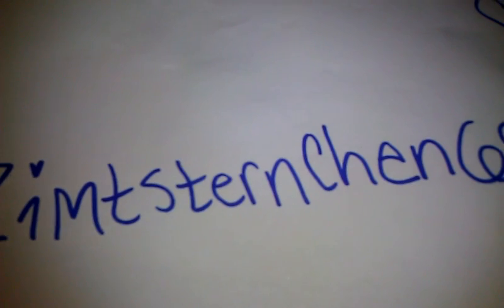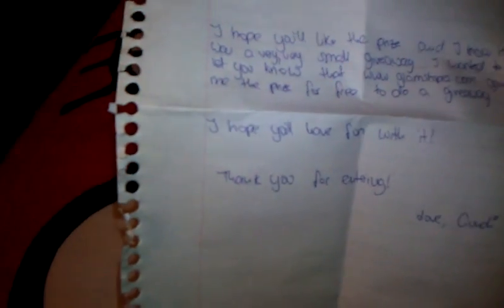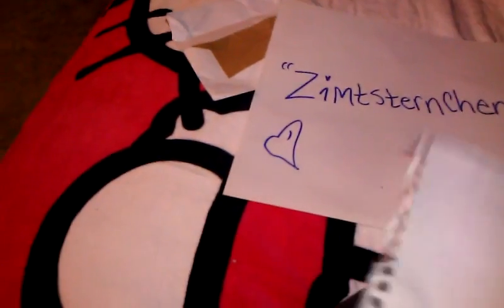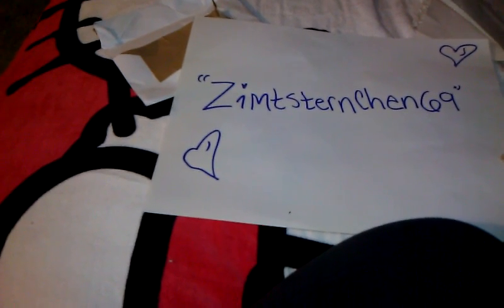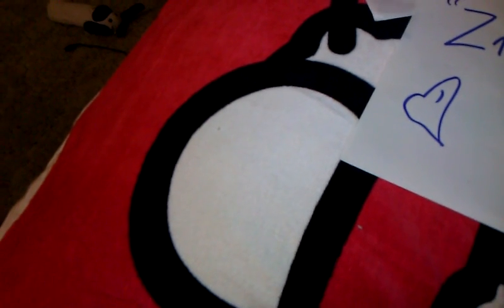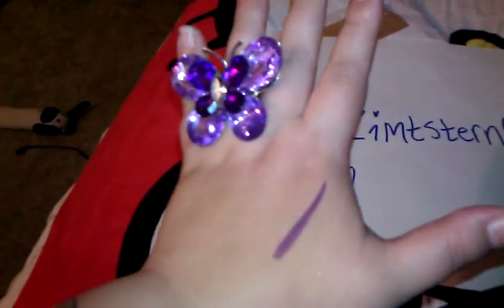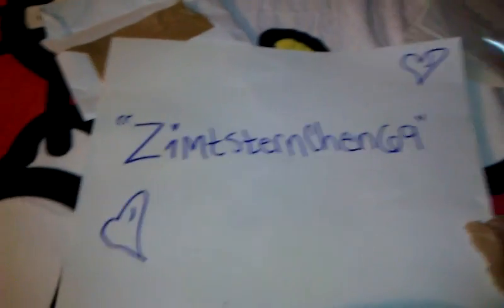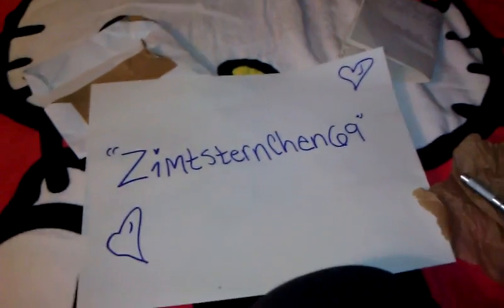ADORABLE "PRIZEMAIL" FROM "Zimtsternchen69"!!!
Hey DoLLZ!!! How Is Everyone Doin??? I Am Really backed up on my Video's... But... I have Now Filmed & uploaded Most of My "Prizemail" & "Friend/Love Mail" Video's! I had Won A Giveaway On "Zimtsternchen69" Channel About A week & A 1/2 Ago Ta 2 Weeks! The Prize Was AWESOME & So Great!!! She is SOO Sweet & Her Channel is AWESOME! I really LOVE Watching Her Video's! She's SUCH A DoLL!!! Trust Me DoLLZ!!! Ya'LL Won't be Disappointed! I PROMISE! I Will have her Link 2-Her Channel Down Below! She's GREAT!!! I hope Ya'll enjoy This Video!!! & I'll c-Ya'll Real Soon!!! Xoxoxo 3 Barbie (A.K.A.. barbieglam1219) 3

*ALSO... I Am Now On An AWESOME Collab Channel Here on YouTube W/4 other AMAZING GaLZ! The Channel Is Called: "5mellowmaidens"! MAKE SURE 2-Go & Check that out! It's AN AWESOME CHANNEL!

ALSO...  ... Here Are The Links 2-ALL Of My Wonderful "Social Networking" Sites... It be AWESOME If You'd Like & Follow!!!

I was Hoping 2 get Atleast 10 Entries before I Ended it... But it doesn't look like that is going to happen... So... If You'd like to Enter, you have time!!! There will Be 1 Winner (Unless I get 10 Entries! Than there will be 2 Winners!) The Prizes Are Going 2-Be AMAZING!!! Either The NYX Crimson Amulet Palette (The Dark Shadows Palette), The NYX Butt-Naked Palette, The NYX Nude On Nude Palette, The URBAN DECAY Smoked Out Palette, The URBAN Decay NAKED 1 OR 2 Palette, The Custom Build Your Own Palette By URBAN DECAY... OR OTHER High End Palettes That Are Sold At ULTA Or Sephora!!! I'm not Exactly Sure which ones Imma Choose yet! I wiLL Also be Throwing in More Makeup & Accessories/Jewelry 2 The Prize! & I Will be Closing the "Contest/Giveaway" At the End Of This Month (August)! So HURRY Up DoLLZ & ENTER B4 It's 2-Late!!! I'd LOVE 2-See Your Entries!!!

Thanx DoLLZ!!! I Love You ALL!!!

& REMEMBER!!! ?SPREAD PEACE & LOVE!!! Leave THE HATE ALONE!!!? 3 Barbie (A.K.A. barbieglam1219) 3

HIT THAT BUTTON!!! U KNOW YOU WANT 2!!! ;)